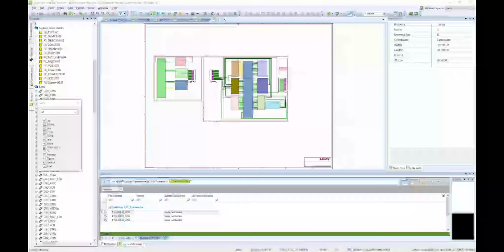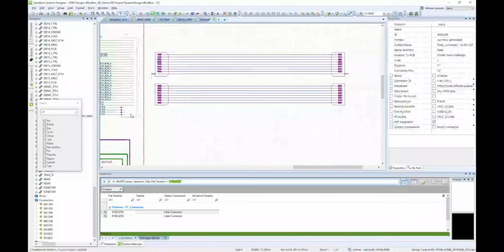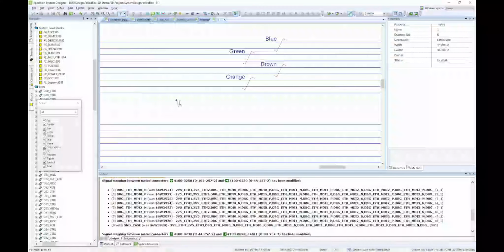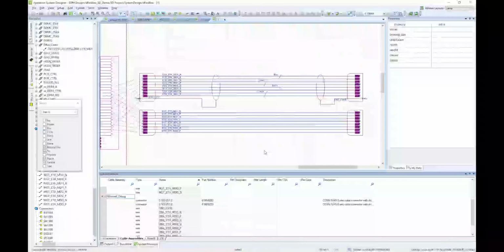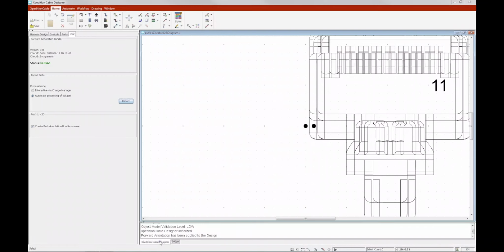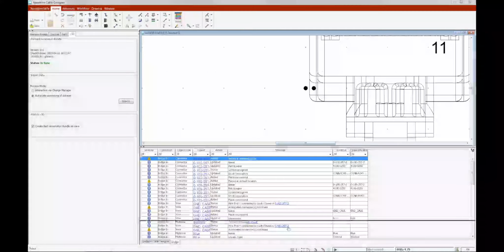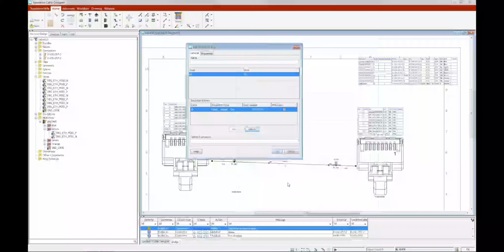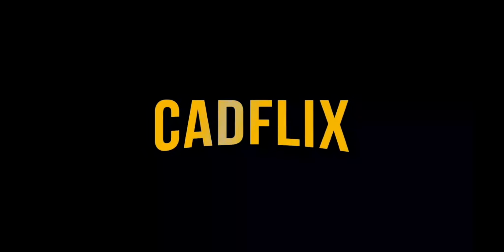ECAD Cabling Collaboration with Xpedition